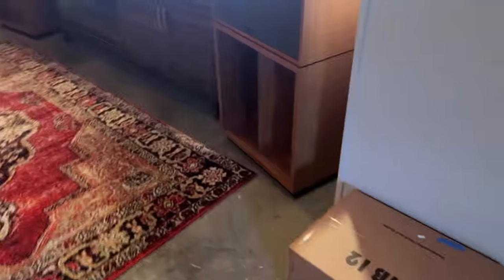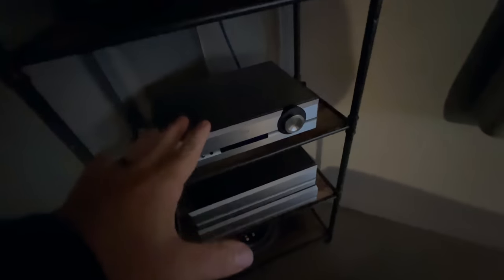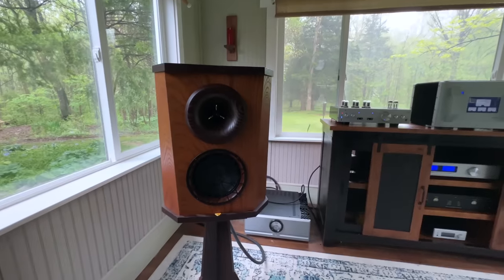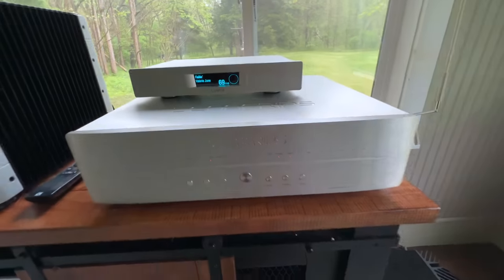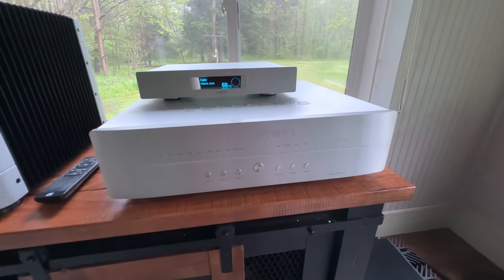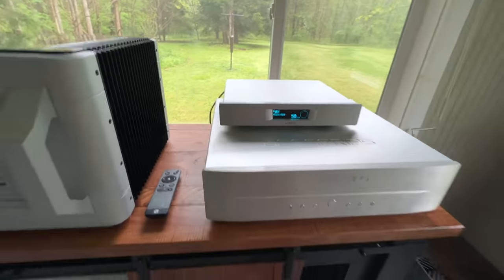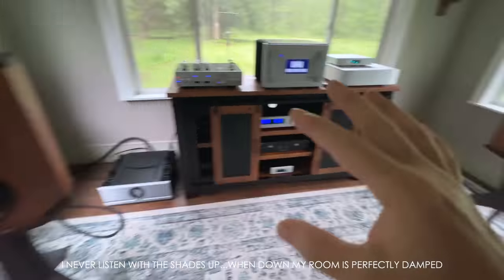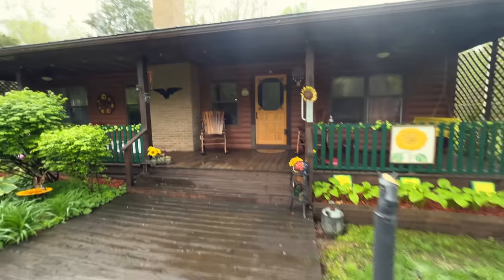The PROBLEM with High End Audio.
Today I share the new arrivals for review, talk about and show my current reference system and I update you on my Klispch Heritage Speakers!